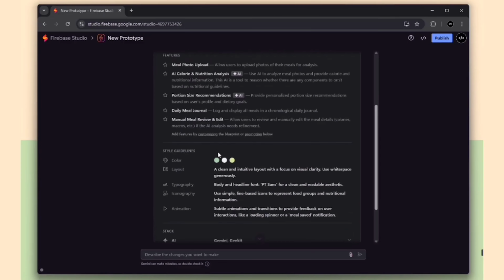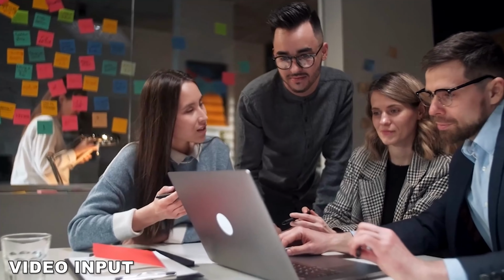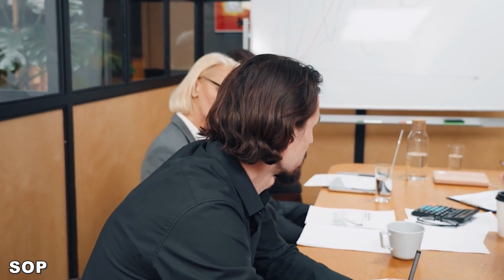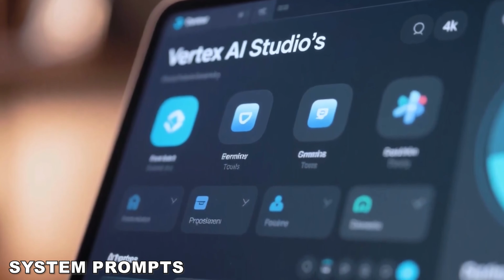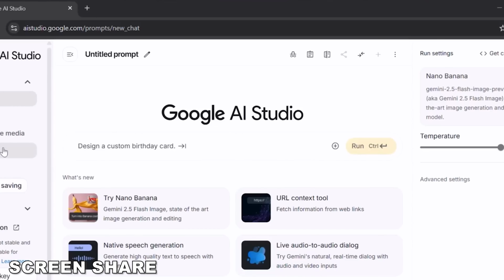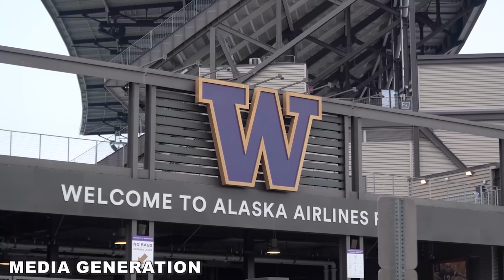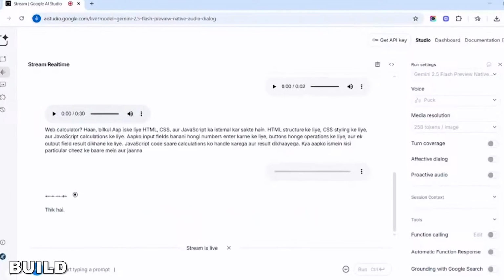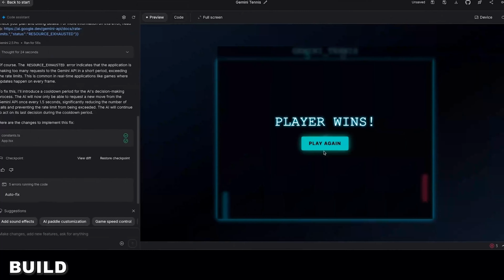Unlock Hidden Powers of Google AI Studio - Full Guide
Google AI Studio is an underappreciated gem in the world of AI tools, offering a completely free and powerful alternative to Gemini's standard web version. If we’ve ever felt overwhelmed by its interface, this video will guide us through unlocking its full potential. Google’s workshop for advanced models provides direct access to the engine behind Gemini with all features available.

We’ll explore four main areas: chat for text and video analysis, stream for real-time interaction, generate media for creating various content types, and build for app development using natural language. By the end of this tutorial, we’ll be navigating Google AI Studio like pros!

🔗 AI Tools I Use & Recommend
Boost your productivity and creativity with these powerful AI tools: